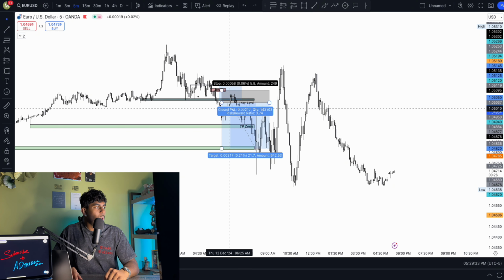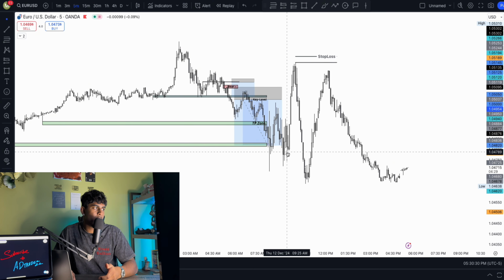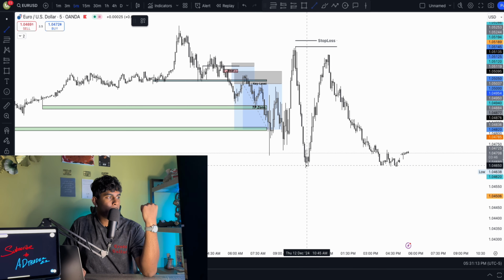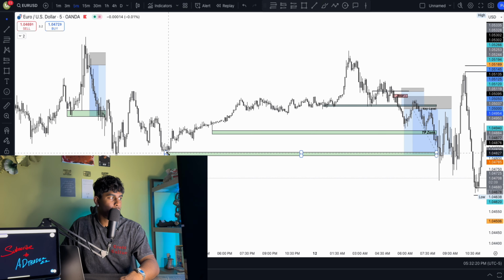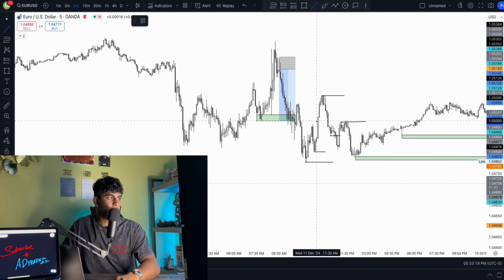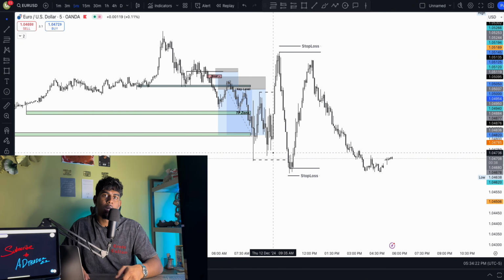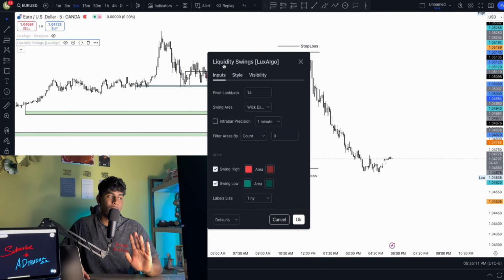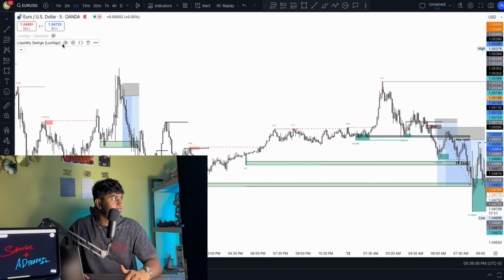Master EUR/USD | IDentify Liquidity Without Indicators 💸📈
Discover how to trade EUR/USD like a pro! This video reveals how to find liquidity without relying on indicators. Learn the art of reading price action, understanding the market structure, and spotting key liquidity zones. Whether you're new to trading or a seasoned expert, this strategy will give you the tools to elevate your game.

💡 Key Takeaways:
- Why liquidity matters in trading 💰
- Steps to identify liquidity zones on EUR/USD 🔍
- Real-world applications to improve your results 📊
- Don't miss out—watch now and take control of your Forex trading journey!